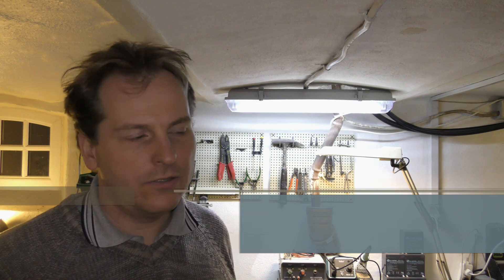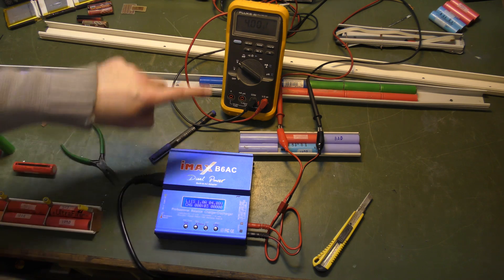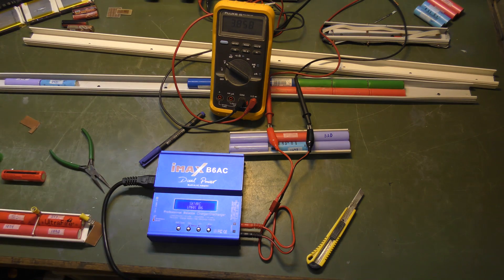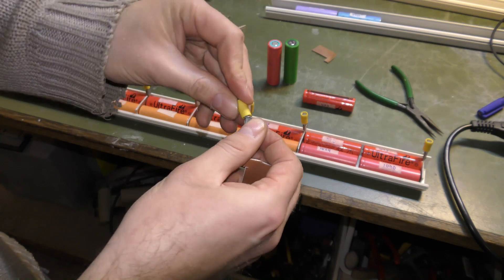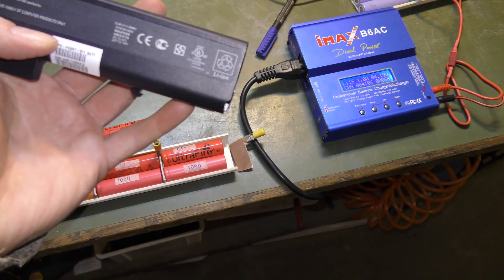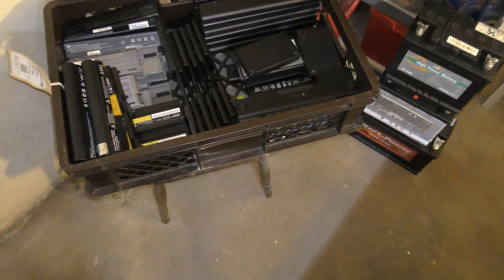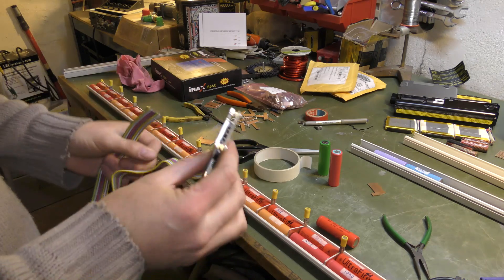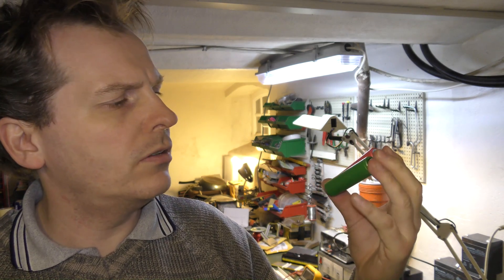358 new Li-ion cells ready for my 48volts power banks - 271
I got 358 new Li-ion cells, that i won in an auction. I am working on all the Li-ion cells that i already have, charging them and discharging them wit my IMAX B6 to check the capacity of every cell. I also tried to calibrate my IMAX B6AC - i can´t :-/ Help??

Link to the copy IMAX B6AC
Link to Genuine SKYRC IMAX B6AC
Link to the good TrustFire Li-ion 3,7V
Link to two cell Li-on Charger 18650